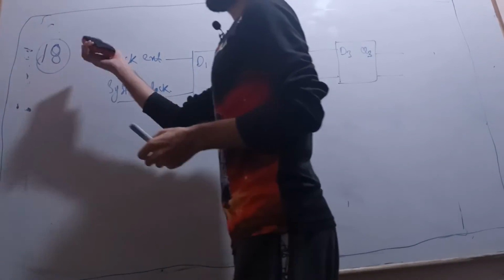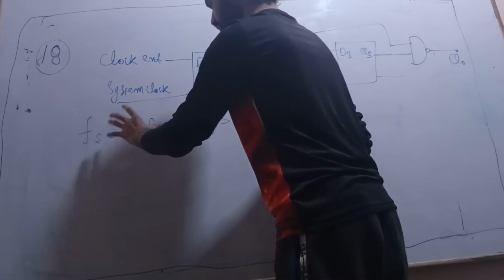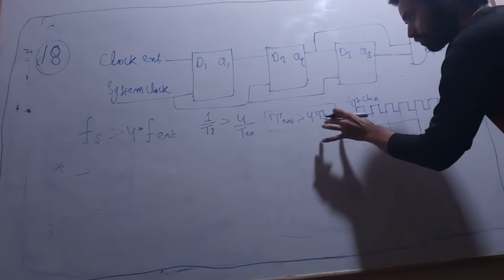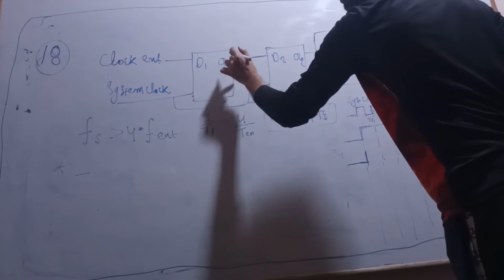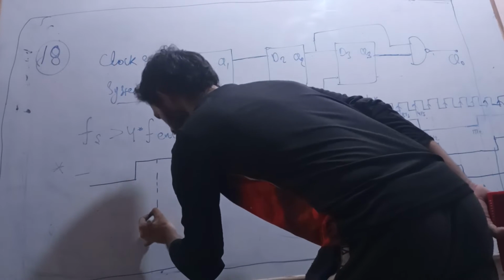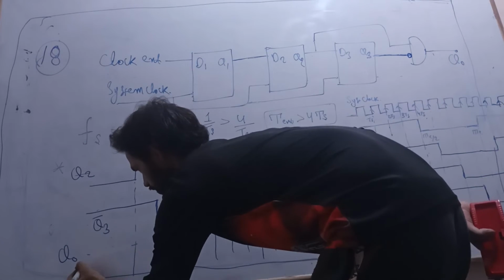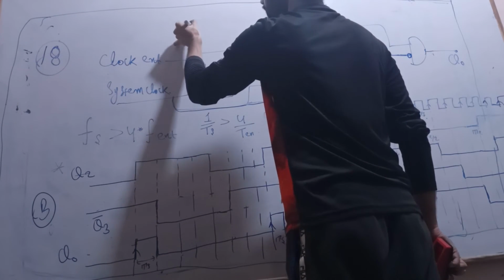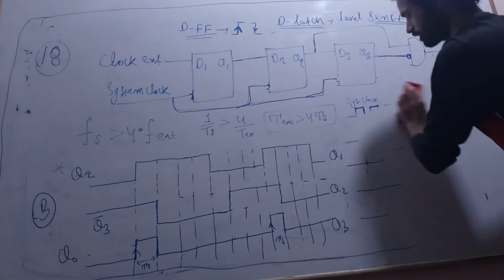ISRO ELECTRONICS PAPER SOLUTION | ISRO PAPER SOLUTION FOR ELECTRON | ISRO PYQ SOLUTION FOR ECE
ISRO ELECTRONICS PAPER SOLUTION | ISRO PAPER SOLUTION FOR ELECTRON | ISRO PYQ SOLUTION FOR ECE Hello student Hi here we are providing a series of PYQ solution ISRO electronics we will provide each and question with detailed solution with all concept related to question which will be more beneficial for all the future aspirant in upcoming all the exam related to electronics department so before going to video solution try to solve the given question yourself and for analysis come back to the video solution doing all this which will make you to more understanding about all the concept related to question . to know more about this watch this video till the end and also watch my upcoming all the video in electronic device and circuit till the end. if u have any query related to subject like electronic device analog electronics digital electronics and department of electronic and communication engineering then contact me through the given link below is

ELECTRONIC GYAN#ISRO ELECTRONICS PAPER SOLUTION#ISRO PAPER SOLUTION FOR ELECTRON#ISRO PYQ SOLUTION FOR ECE